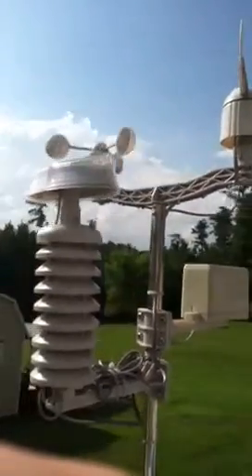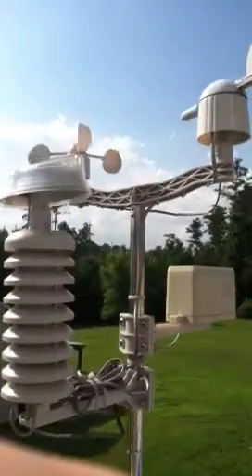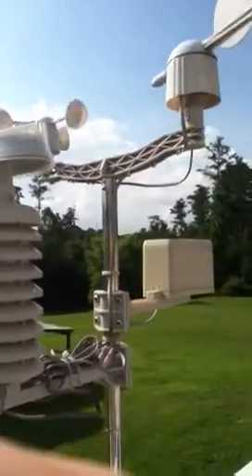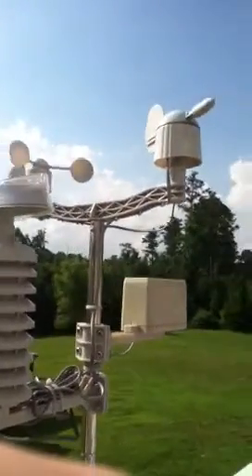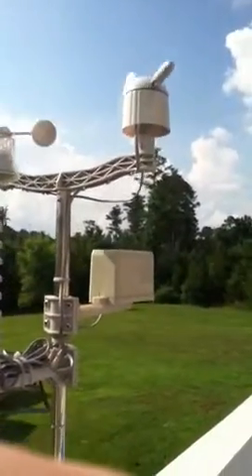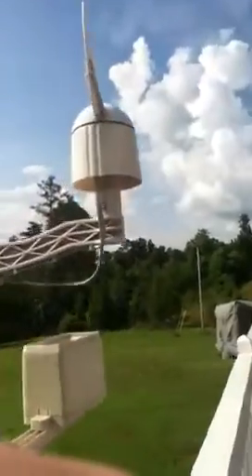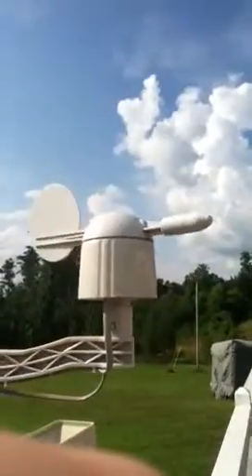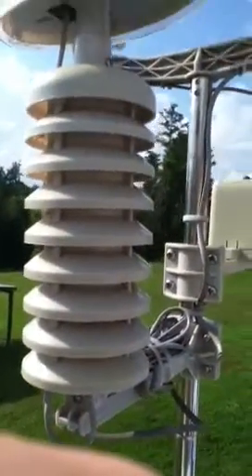[Updated] Dr. Tech weather station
©Copyright Joshua's Stuff 2021, if you want to use my video for something, please ask me first.

Few changes with my favorite Dr. Tech weather station.fixed the thermometer.what was wrong the thermometer was the wires where in the wrong place.I hoped you enjoyed!